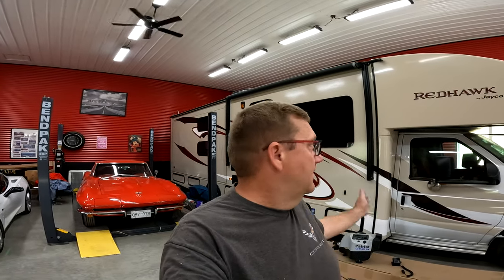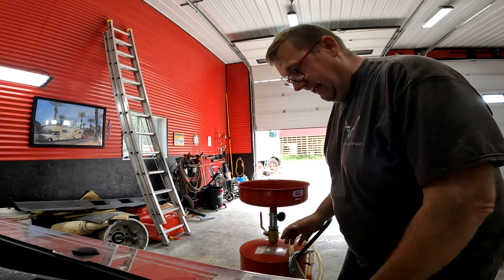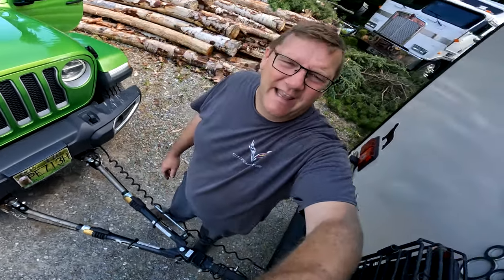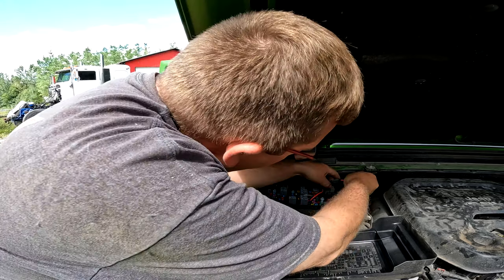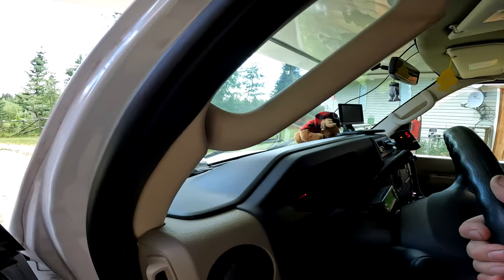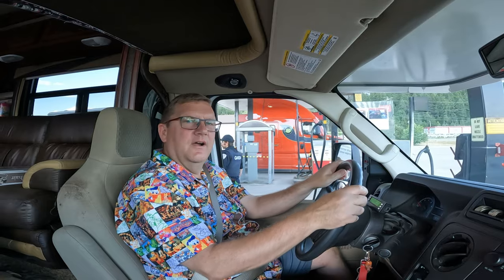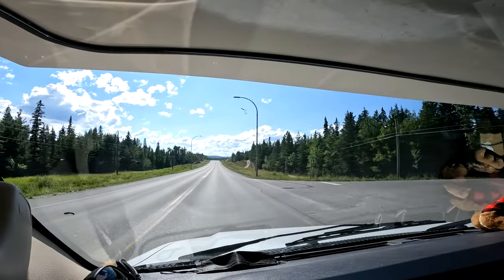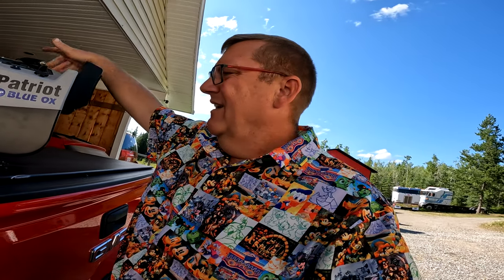Installing a Blue OX Patriot braking system so I can stop when towing the Jeep Wrangler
in this episode I install the Blue OX Patriot TOAD vehicle braking system.   First I change the oil in the motor home then we take it for a road test and see how it works.